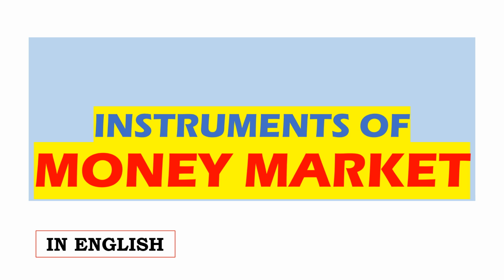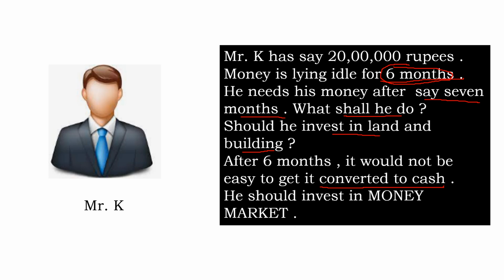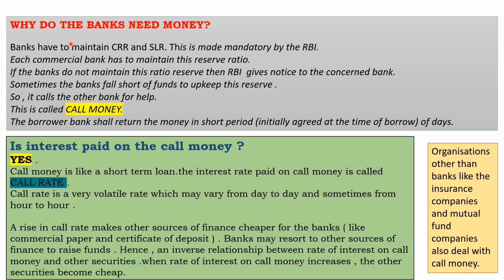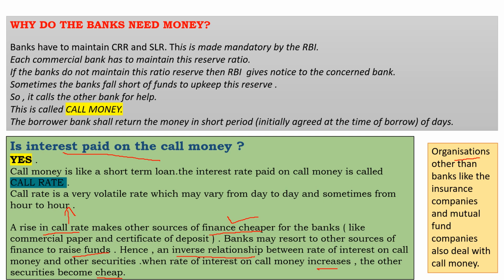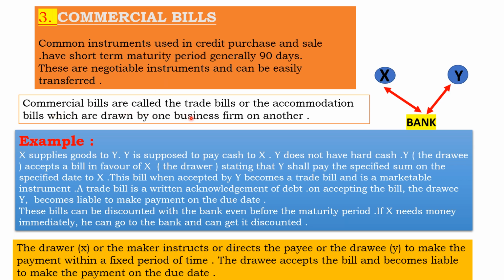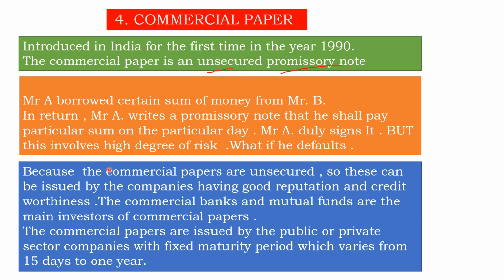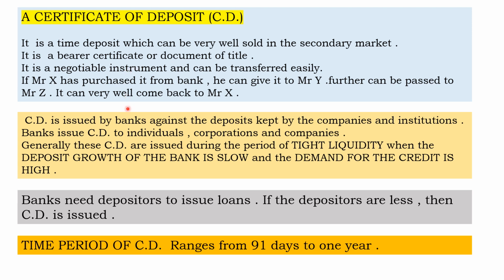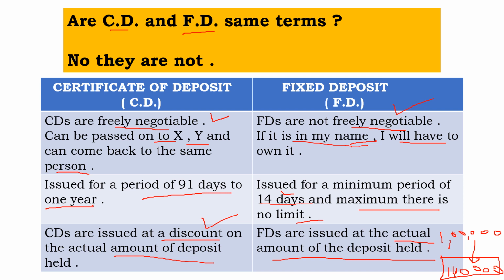INSTRUMENTS OF MONEY MARKET/ IN ENGLISH